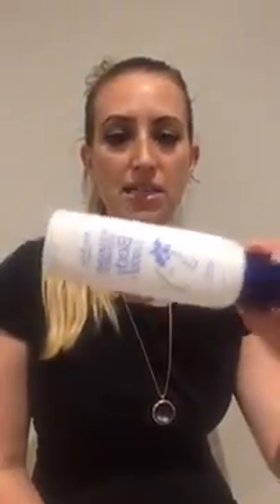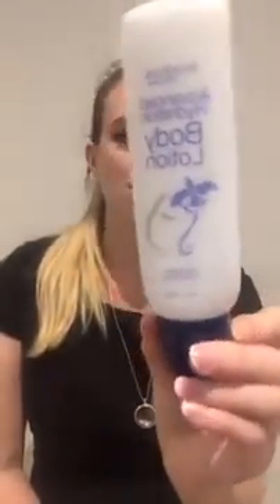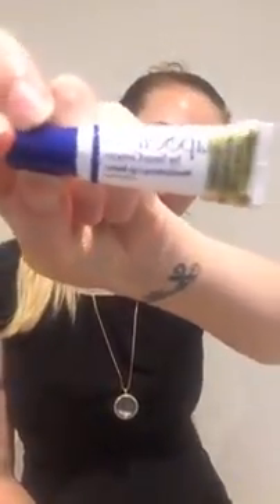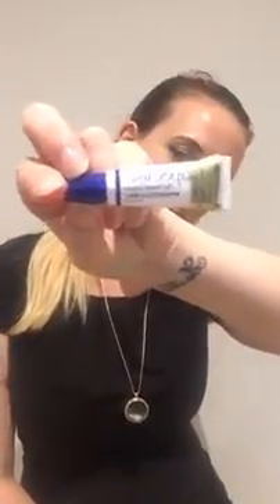February Favourites ♥ Candy's Beauty Biz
Better late than never?? These are the products I have been loving lately and this is the live feed I did in my Facebook group back at the start of March.

FB Page: Candy's Beauty Babes (basic info and for link to group)

Instagram: candysbeautybabes (for my hot selfies LOL!)